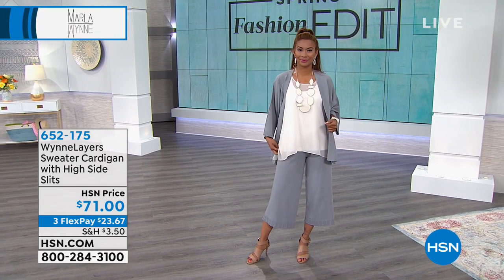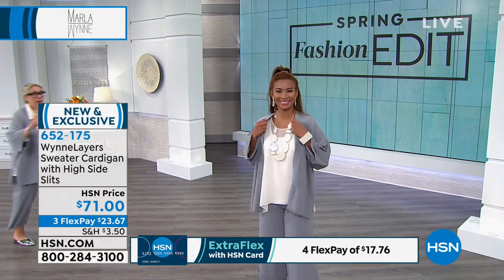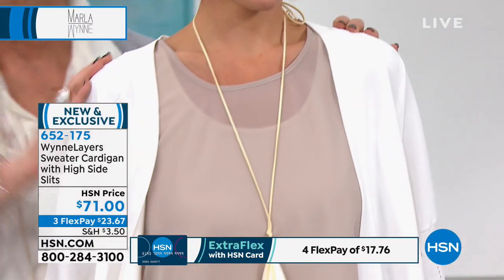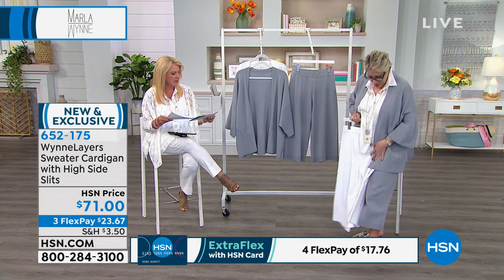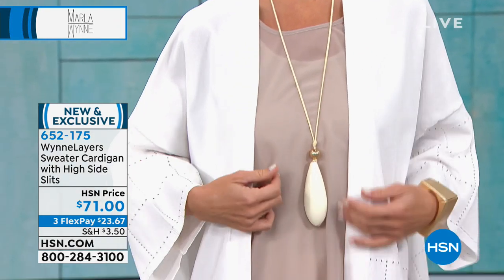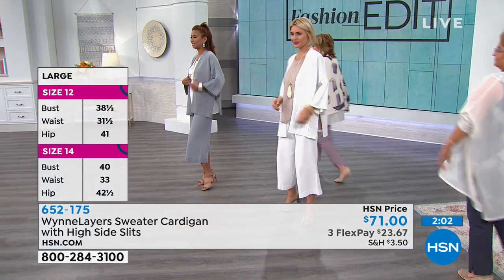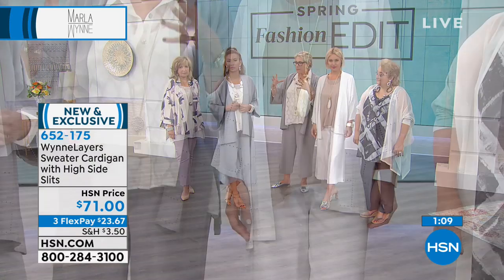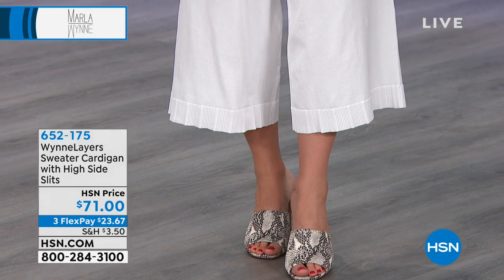WynneLayers Sweater Cardigan with High Side Slits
We love lightweight, versatile pieces. This one masterfully features side slits for added movement. It's marvelous